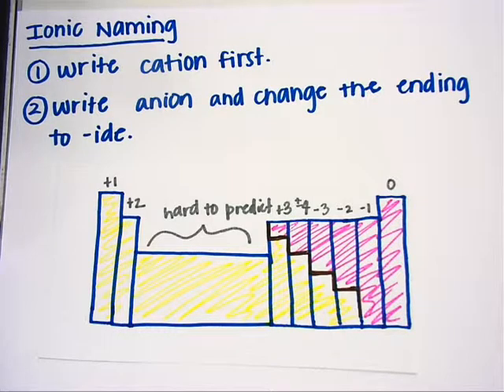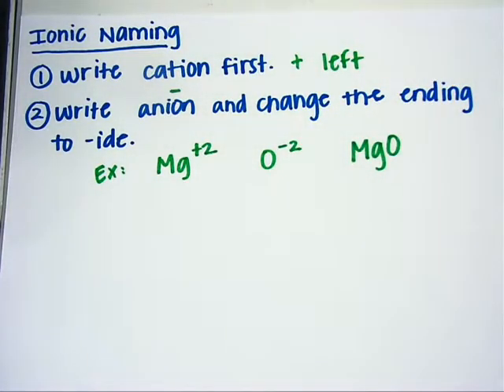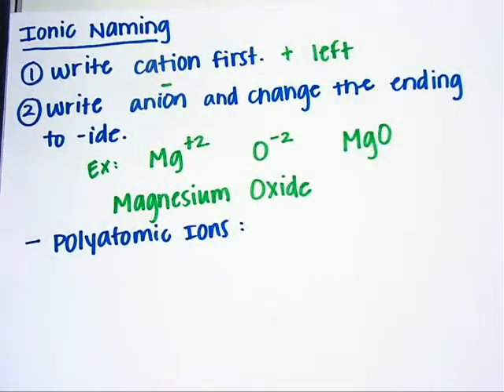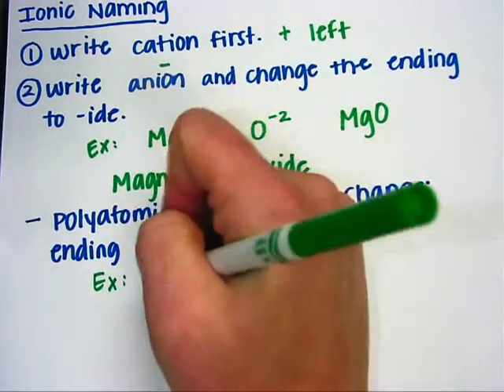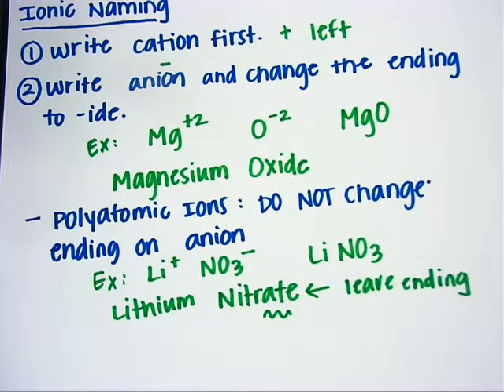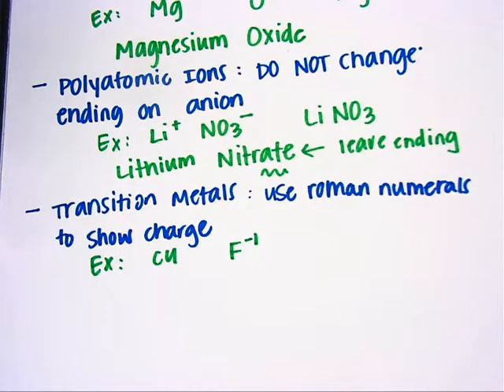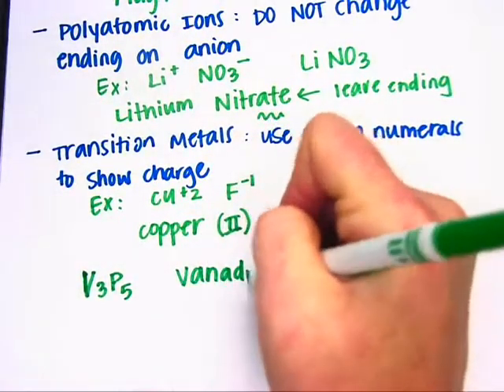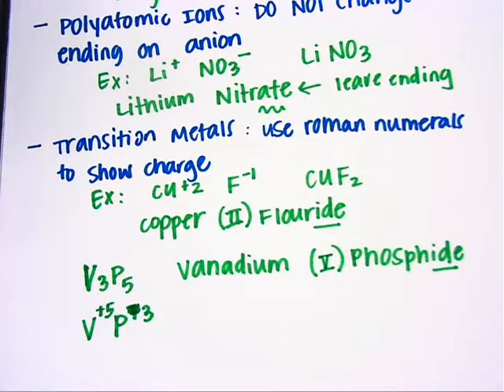Naming Ionic Bonds